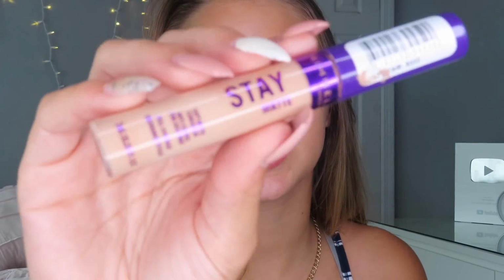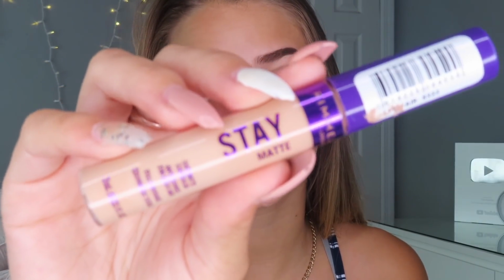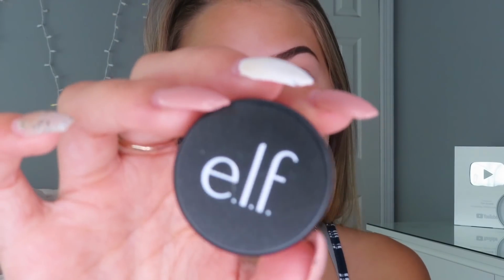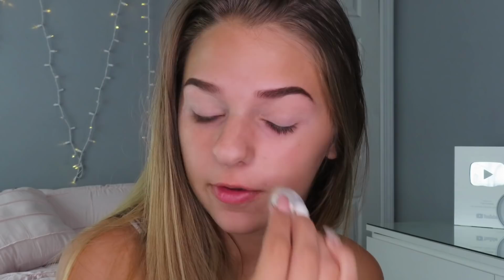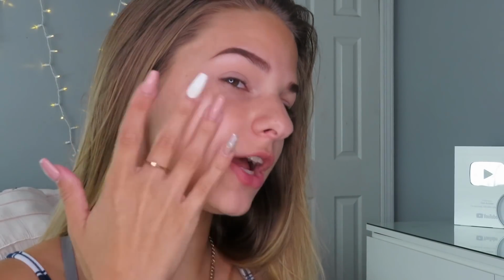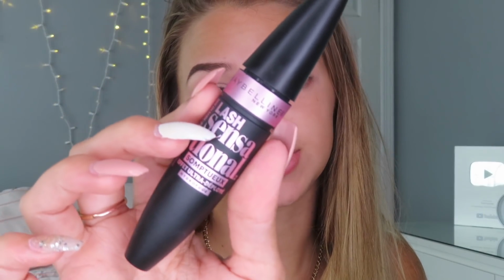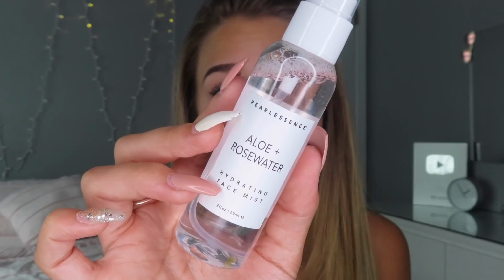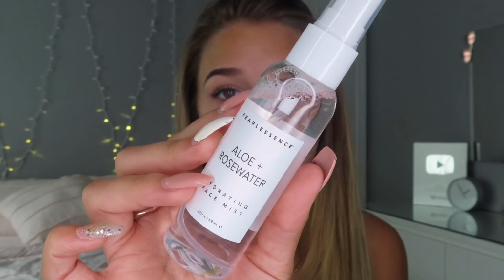QUICK & EASY back to school makeup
-- Turn ON ALL notifs!

Filming Equipment:
-Camera: Canon SX740 HS (sometimes iPhone 7 + )
-Editor: IMovie or Cute cut
-Computer: 11" MacBook Air
-Lighting: 14" 5500K Desktop Diva Ring light (link below)

FAQ'S:
-How old are you? 17
- Whens your Birthday? July 19th
-Where do you live? East Coast PA
-When did you start youtube? April 2016

THANK YOU GUYS FOR THE ENDLESS SUPPORT, I LOVE YOU ALL THE MOST!! XOXO  -Tori